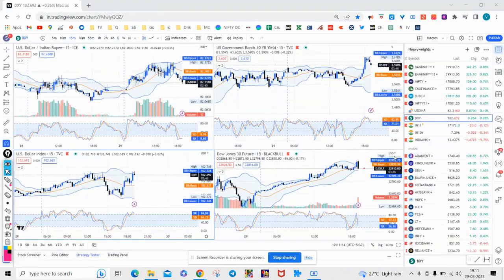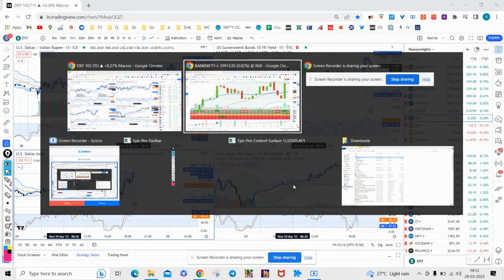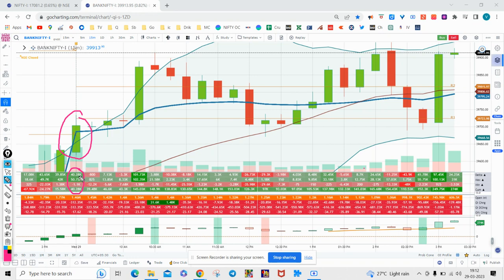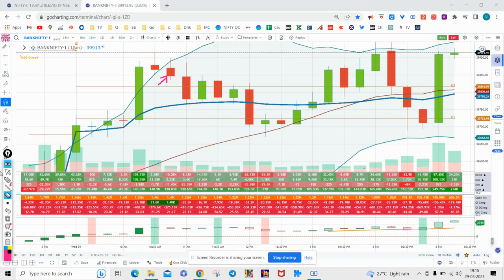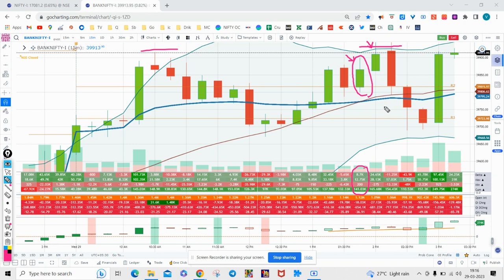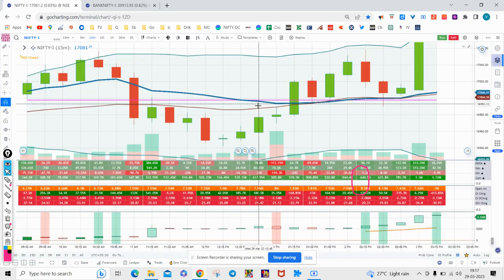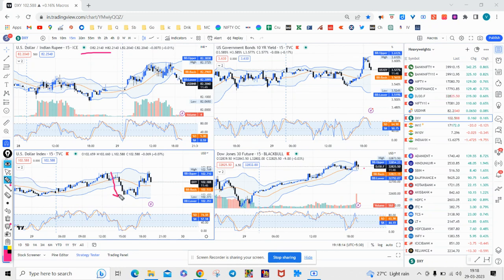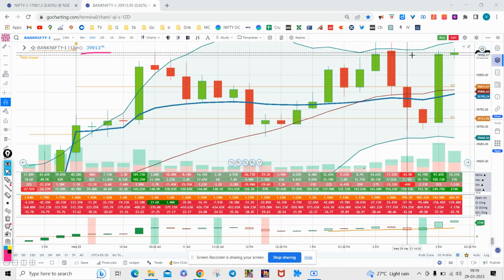29-Mar-2023 Wednesday BANKNIFTY MONTHLY EXPIRY | ORDERFLOW ANALYSIS | INTERMARKET ANALYSIS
The video discusses the analysis of Bank Nifty's monthly expiry using order flow and intermarket analysis. The speaker discusses the dollar index's impact on the market, order flow analysis, and the appearance of limit selling conditions. The video also covers concepts such as delta loss, confluence, and the importance of observing price vis-a-vis earlier candles. The speaker suggests that the appearance of limit buying conditions in the same zone where the market took off in the morning is a strong confirmation to go along in that area. Ultimately, the market goes back to its previous limit selling zone.